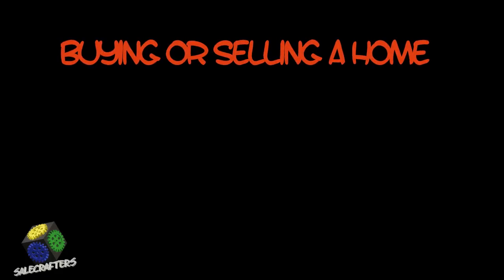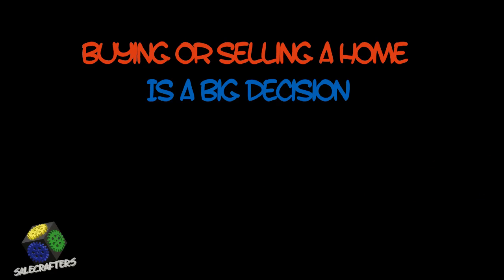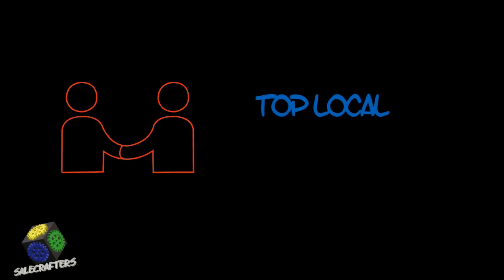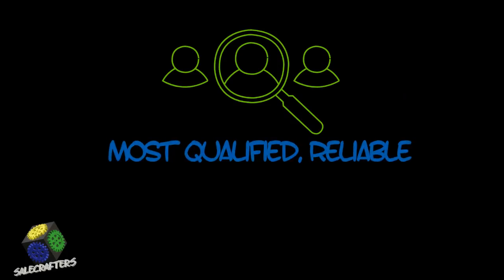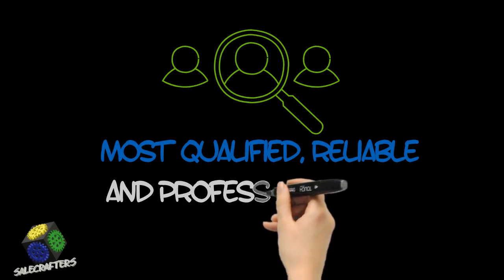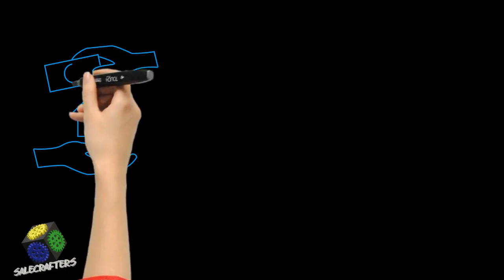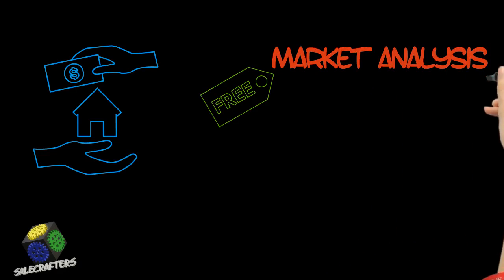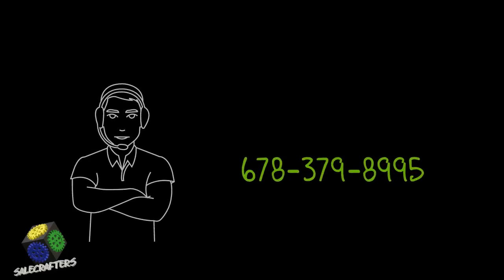🆕 House For Sale Corning Elmira 2022 | Home Sales Near Corning Elmira | Real Estate Video Twin Tiers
In order to discover more about Where can I find house for sale Corning Elmira 2022, you must check
Need some help with your small business marketing?
Digital Marketing | Lead Generation | Local Marketing
The video is about Where can I find house for sale Corning Elmira 2022   but also try to cover the following subject:
-house for sale near Corning Elmira right now
-open house for sale near Corning Elmira today
-house for sale in Corning Elmira

Searching for a new home is exciting but it is important to complete the necessary due diligence prior to making an offer. Many factors that are easy to overlook can be overlooked or taken for granted. As a result, a home inspection can provide protection against potential hazards or deficiencies.

The first step is to interview the vendor or the seller. Make sure you ask any questions that you think are important. You should receive a written report with photos at the end of the interview. Don't use your common sense when interviewing the vendor or the seller. Allow for your feelings and emotions. Be objective. Ask about any repairs that need to be done and ask about the maintenance of the home.

Next you should interview some other engineers that have done home inspections in the area. Be sure that they have inspected other properties as well as the property you are interested in. Ask about the cost of the inspection and if they are accredited with any national certification organization. Ask how long the inspection takes. Be sure the report includes a list of issues found and questions asked.

You should schedule a time with the home inspector to review the inspection. You should take some time after to review the reports. Make sure that the report you receive from the home inspector is what you thought it would be. Don't let emotions take over. The next step is to talk with your Realtor to ask questions. The Realtor will want you to sign a standard agreement before you are allowed to put an offer in on the home. The agreement is similar to a purchase contract that protects the buyer against any defects in the home. It is a standard form. The agreement allows for the buyer to back out of the deal with no penalty. Also, if defects are found, the buyer can request a credit against the purchase price of their offer. Also, the agreement states that the seller must return any payments made by the buyer for repairs.

If the offer is accepted the final inspection is scheduled. The inspection will include questions on the roof and basement. The basement will be checked for plumbing and insulation issues. The roof will be checked for structural integrity. If the house passes the final inspection, then you can sign the paperwork and exchange your offer to purchase for the contract.

Once all this has happened, you will need to decide if you are happy living in the home. If you are, you should sign the final inspection contract and exchange your offer for the final inspection contract. If the inspection finds any problems, you can cancel your contract with no penalty or interest.
If you were searching for more information about a house for sale near Corning Elmira right now or an open house for sale near Corning Elmira today did this video aid?
Perhaps you want to comment below and let me understand what else I can assist you with or details on Where can I find a house for sale Corning Elmira 2022.

This video is about how to contact a professional in the twin tiers real estate market with valuable information to cover the following subjects...
-listings for sale by owner
-listing your property
-properties for sale near twin tiers
properties for sale near corning ny
properties for sale near elmira new york
corning elmira property listings for sale
property listings in the twin tiers
property listings in steuben county
property listings in chemung county
how to market your twin tiers property when it's for sale
showing twin tiers property and twin tiers listings
selling a property without showing it in the twin tiers area
comparable market analysis valuations of the twin tiers real estate market
real estate financing in the twin tiers
making an offer on a property in the twin tiers real estate market

If you were looking for more information about listings for sale by owner or listing your property did this video provide you with an option to contact for future services such as"
listing a property in the twin tiers
selling a property in the twin tiers
help buying a property in the twin tiers
making an offer on a property in the twin tiers
how to close escrow on a property in the twin tiers
marketing a property for sale in the twin tiers
how to sell a property quickly in the twin tiers